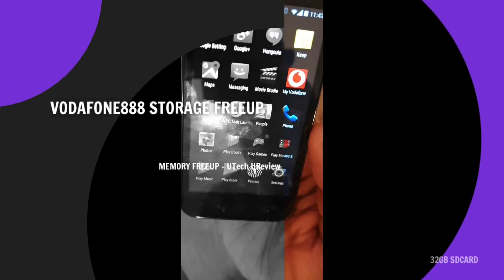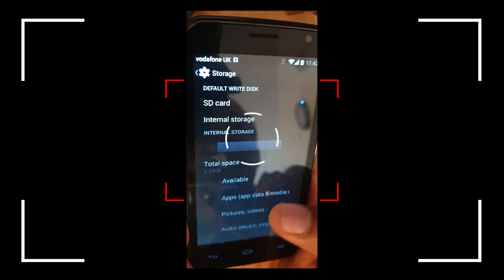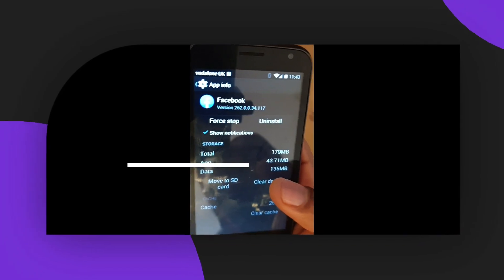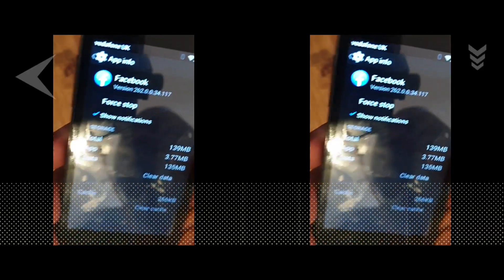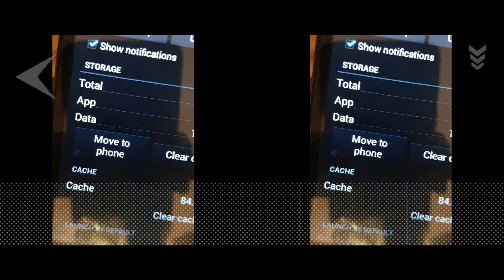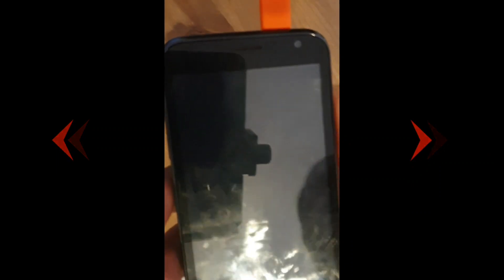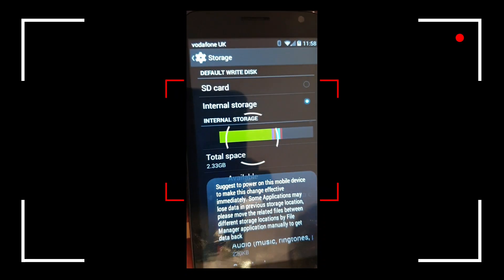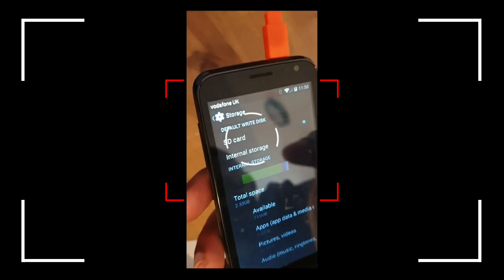How to Freeup space and move apps from internal memory to SD card using Vodafone Android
Details how to move apps and free up memory space in Vodafone888 Android using SD card

Vodafone Android handles MicroSD cards as portable storage or as internal storage. In the past, all MicroSD cards have been formatted as portable storage, but in newer mobile phones MicroSD cards can now act as internal storage, too

Freeing up space

By navigating to your Android device’s Settings app and clicking on the Storage option, you are able to look at an at-a-glance view of your storage and how much of your phone’s total storage has been used followed by a breakdown of different usage categories that use or take up space. Photos,Videos & Games & Apps  take up the most space, followed by Music & audio.

From there, you’re able to choose if you want to use the memory card as portable or internal storage.

To move apps from your phone to a memory card, go to Settings  under Apps. Click the app you want to relocate to the memory card and hit Storage. Click Storage used and hit Change. Choose the new memory card and proceed.